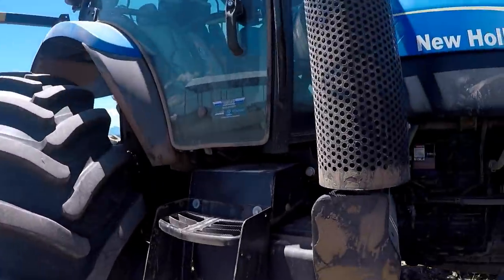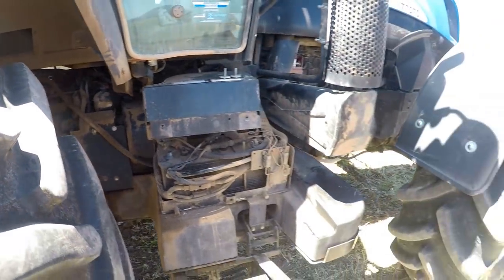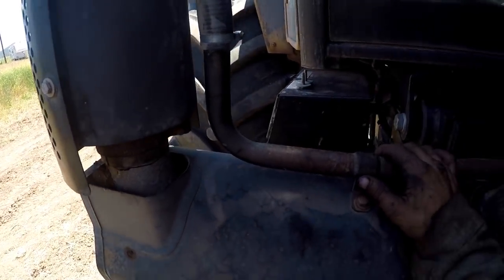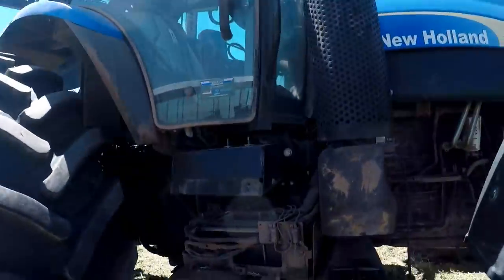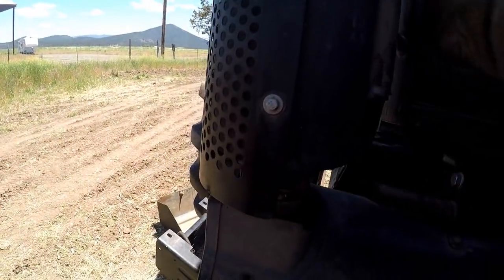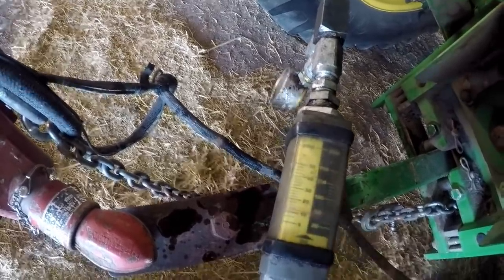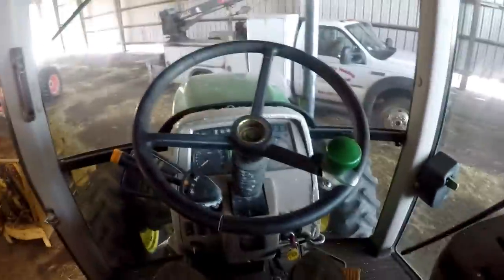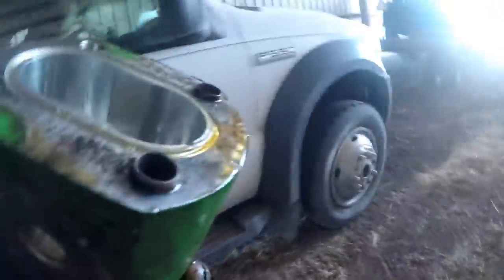More service calls .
Welding a stack back up on a New Holland t7070 and testing and pulling a hydraulic pump off a 6415 deere .